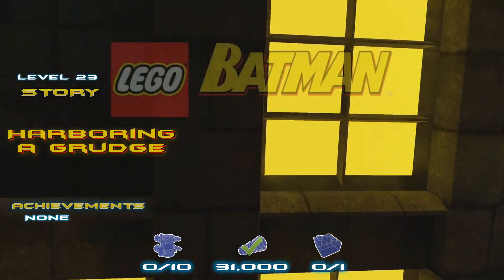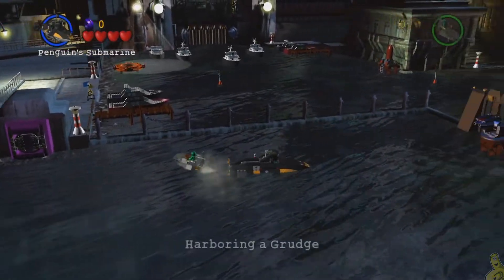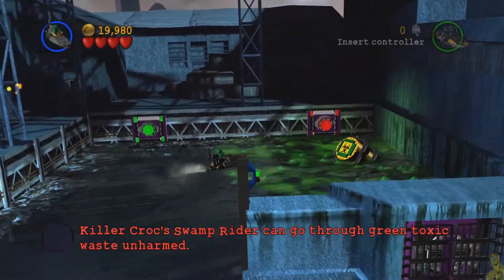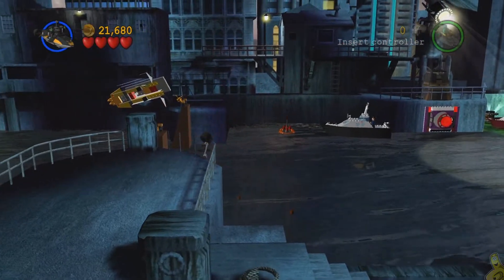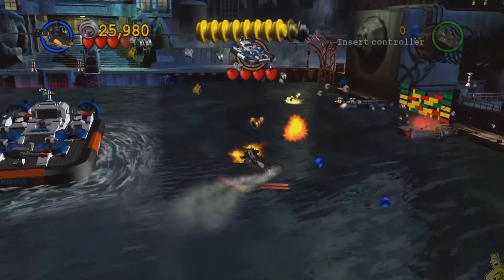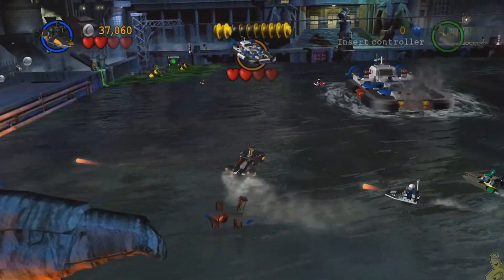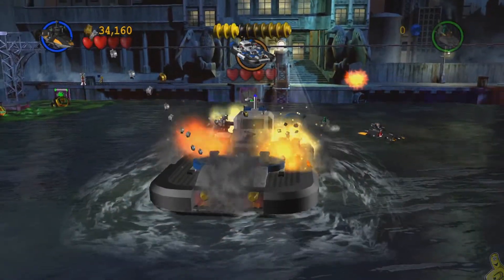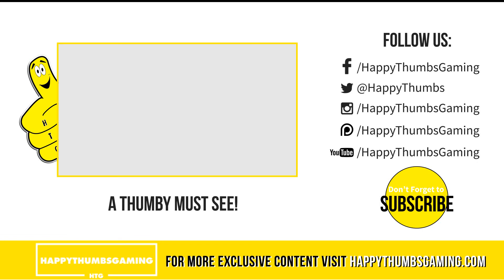Lego Batman 1: Lvl 23 / Harboring a Grudge STORY - HTG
Lego Batman 1: Level 23 / Harboring a Grudge STORY continues our Lego Batman The Videogame series! Lego Batman Lvl 23 Harboring a Grudge STORY showcases all cutscenes along with our straight to the finish line gameplay where we avoid all collectibles saving them for FREE PLAY. As per usual, our Lego Batman videos will work through STORY, then we will prepare for FREE PLAY, and grab all the Minikits, Hero/Villain Stud Requirements as well as the Power (Red) Bricks! We hope you enjoy our Lego Batman The Videogame videos as we work our way to 100%!

►Trophy/Achievement earned in this video:
No Achievement

- HappyThumbsGaming